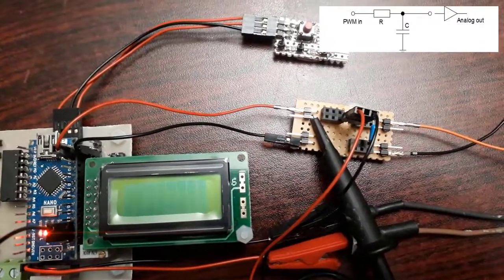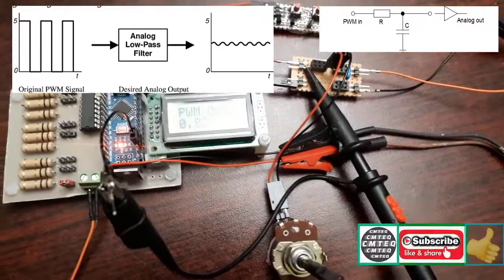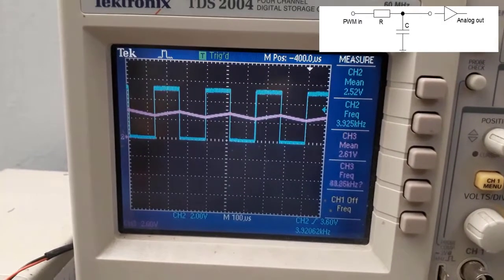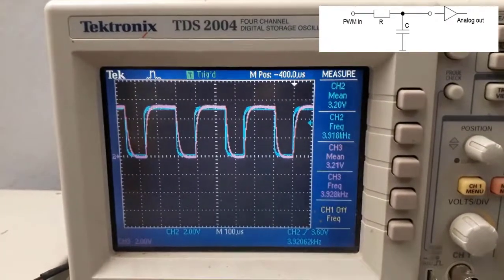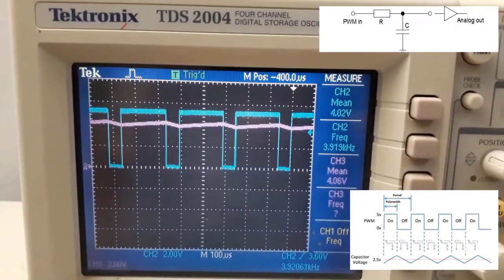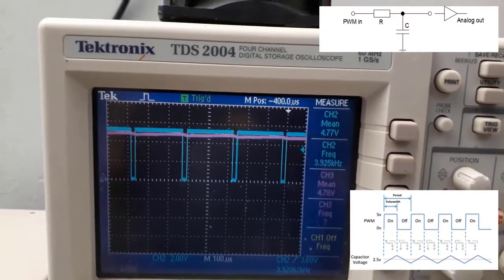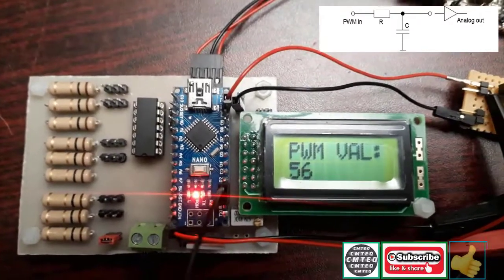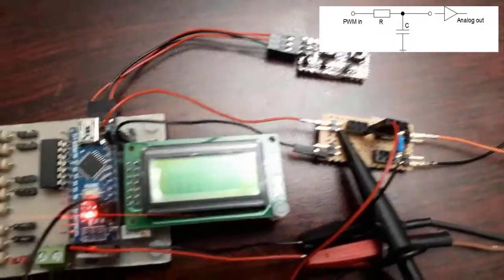How to convert an Arduino PWM signal to an Analog signal (DAC, 0-5V). part 1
In this tutorial we demonstrate how easily you can convert a PWM signal from Arduino Microcontroller into an analog signal of a different frequency or a changing DC signal.
PWM are good for driving MOSFETs either directly or using MOSFET drivers in Buck and Boost SMPS applications.
But there are many applications (like driving an OP amp to create a constant current or voltage source) where you need a changing voltage (analog signal) that has either no frequency or small frequency value like an AC signal of 50 or 60Hz, to achieve that you either need to make use of a dedicated DAC (Digital to Analog Converter) IC or a simplest RC Low pass filter, that you can decide which frequency to pass through.

Learn how to convert Arduino PWM signals to analog signals (DAC) in this comprehensive tutorial. Tailored for electronics enthusiasts and Arduino developers, this video guides you through the process of using a low-pass filter to convert PWM output to a smooth analog voltage.

Explore essential concepts such as PWM frequency, duty cycle, and filter design considerations. Gain practical insights into selecting components, designing the filter circuit, and calibrating the analog output for accurate voltage levels. Whether you're prototyping analog circuits or integrating sensors, mastering PWM to analog conversion is essential for precision control and sensor interfacing in Arduino projects.

🔧 What You’ll Learn:
Understanding PWM Signals and Analog Conversion
Designing a Low-Pass Filter for PWM to Analog Conversion
Calibrating Analog Output for Accuracy
Practical Applications in Arduino Projects

📌 Key Topics Covered:
Overview of PWM and DAC Concepts
Step-by-Step Guide to PWM to Analog Conversion
Real-World Examples and Use Cases
Tips for Optimizing Analog Signal Quality

📲 Download CMTEQ App Now: Boost your electrical programming electronics embedded knowledge with engaging quizzes, instant feedback, and detailed explanations for every answer.

🔌 Join our growing CMTEQ Community!
We’ve created two dedicated Facebook groups for engineers and enthusiasts:
⚡ High Voltage – Power systems, substation, grid analysis
🔧 Low Voltage – Electronics, STM32, Arduino, IoT projects

Introduction to Arduino PWM Signals
Using Sensors with Arduino
Advanced Techniques in Arduino Programming

Questions or feedback? We're here to support your journey into Arduino development and electronics!